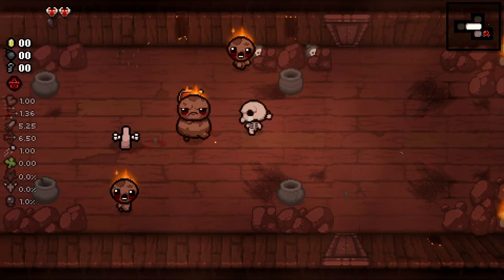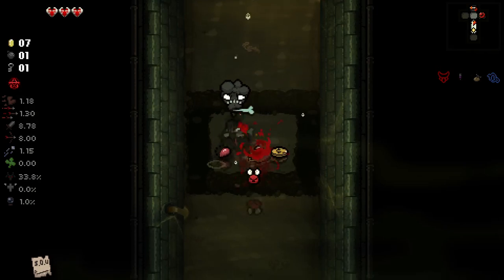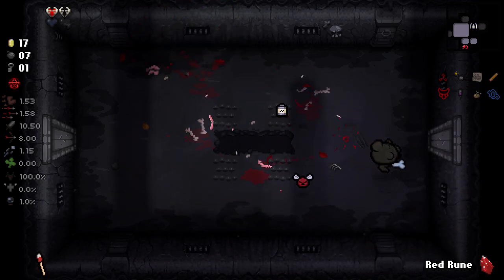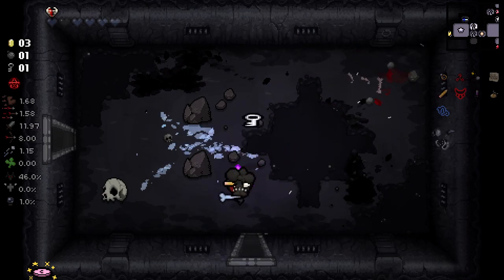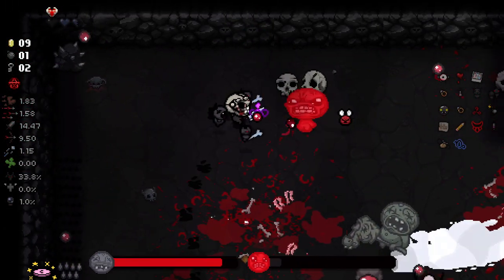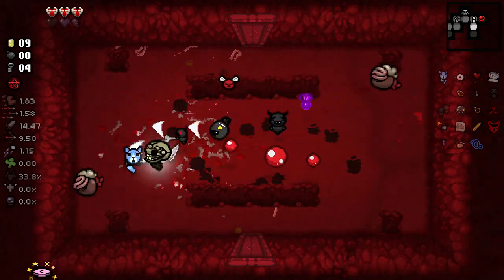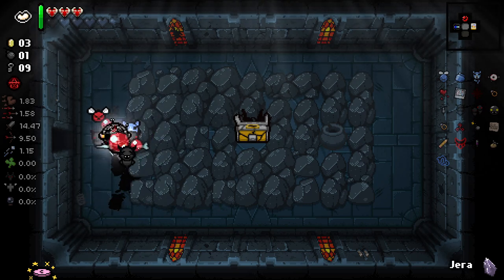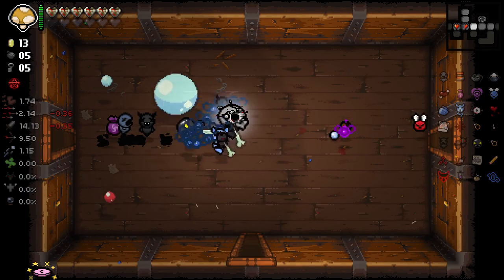BATTER UP! - Mega Modded The Binding of Isaac Repentance - Part 34